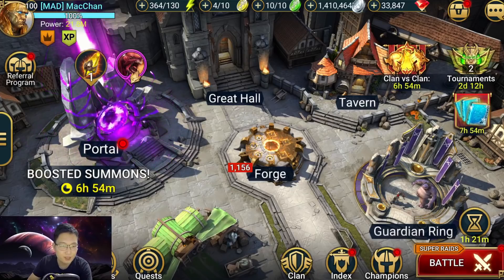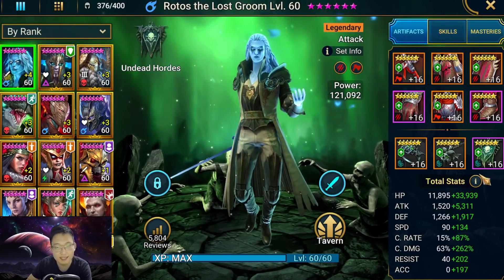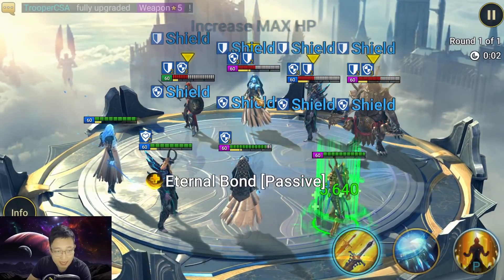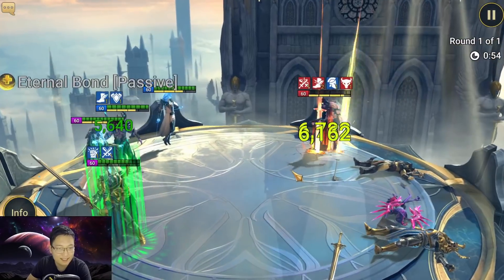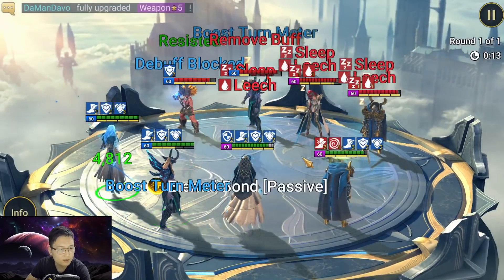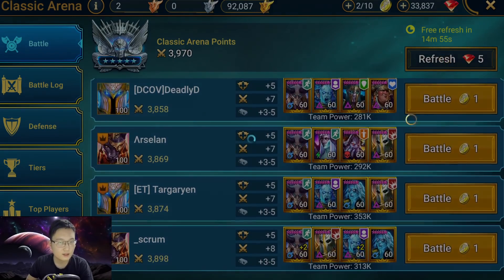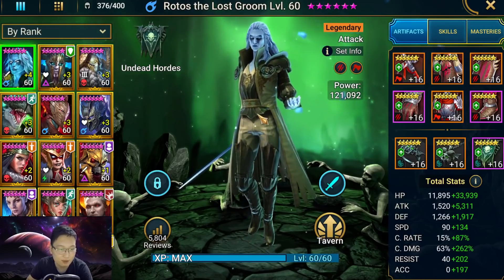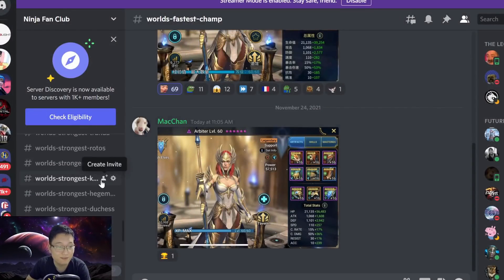Worlds Strongest Rotos...Destroying Arena...| RAID SHADOW LEGENDS